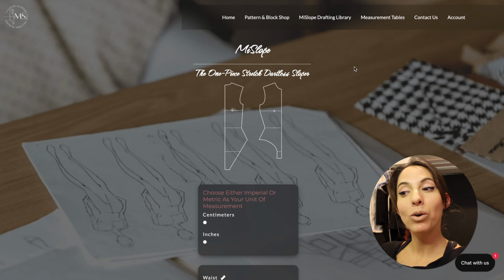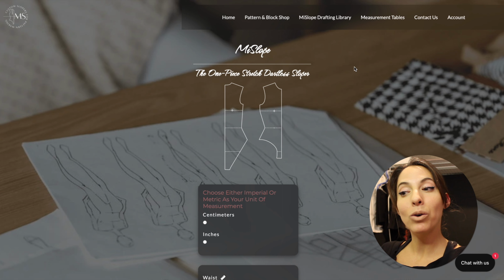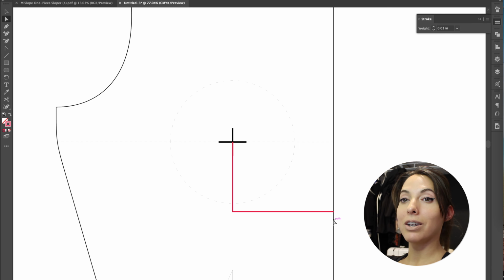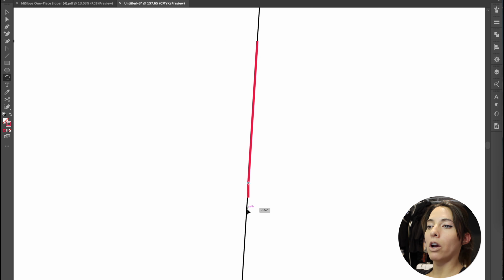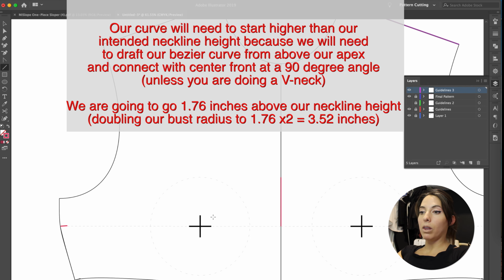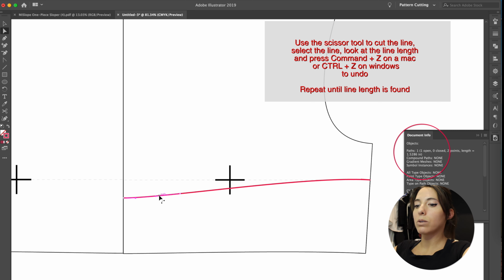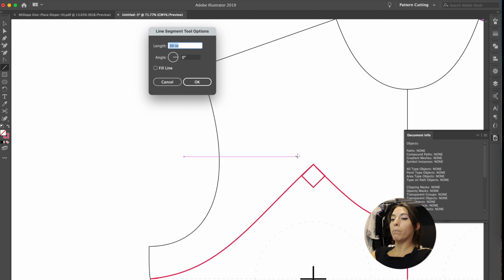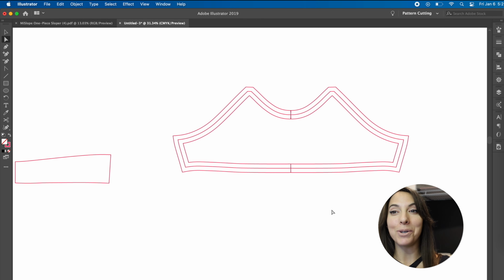How To Draft A Bralette Swim Top Sewing Pattern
In this tutorial you are going to learn how to draft this swimsuit sewing pattern using the MiSlope One-Piece Dartless Sloper

0:00 Intro
1:50 Login/Drafting w/ the MiSlope One-Piece Dartless Sloper Tool
2:48 Setting up your workspace in AI
3:59 Cutting your block below the bust line
8:55 Drafting the Bralette
12:15 Determining strap length
15:05 Adding Seam Allowance
16:46 Outro

What you’re going to need for this tutorial
 - The MiSlope One-Piece Dartless Sloper
- A Vector Graphics Software. Today I will be using Adobe Illustrator but you can also use CoralDraw or Inkscape. Adobe Illustrator and CoralDraw both have free trials and Inkscape is a free open source vector graphics software.
- Your personal measurements or the ASTM size table which comes standard with all blocks and patterns

In this tutorial you will learn:
- How to turn a sloper into a final pattern
Some basic adobe illustrator keyboard shortcuts & workflow
- How to add seam allowance to a pattern in illustrator

MiSlope creates precise made-to-measure stretch sewing patterns and slopers with the input of your measurements. This is not your typical sewing pattern or standard sloper/block set with set sizes, the slopers/blocks and sewing patterns generated by the MiSlope tools are completely customized, within seconds, based on your measurement inputs.

The patterns or slopers generated with the MiSlope tools will always be based on YOUR custom stretch percentage input. All inputs are custom, never standardized. If you want to draft a block or pattern with a 12% negative ease, you can do that - if you want a draft a block or pattern with 5%, you can do that as well. It is completely up to you!

MiSlope is for anyone with a passion for knits, a tape measure, creativity and a dream.

If you’re an absolute beginner to sewing/design, someone who occasionally sews or someone whose career is dedicated to growing their fashion brand, the MiSlope drafting tools dynamically drafts digital made-to-measure stretch slopers and patterns based on the exact measurements for your target demographic and/or client. Beginner or advanced designers and sewists will all benefit from the easy, fast and precise drafting tools MiSlope has to offer.
MiSlope will help newbies start their new fashion brand or established designers exponentially grow their brands. Harness the power of a large corporate design team at your fingertips. When you can draft made-to-measure custom slopers in a matter of seconds, you can take on more clients for custom pieces and increase agility as a fashion brand. With MiSlope, you can function like a high-performing corporation on a shoestring budget.